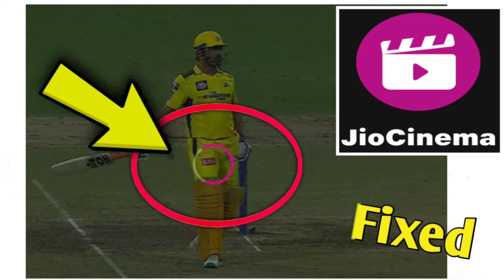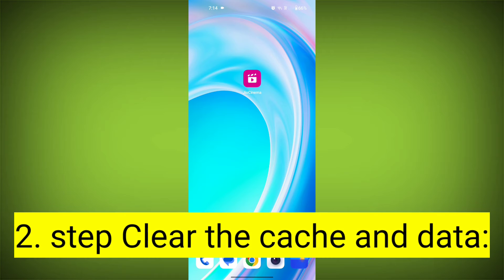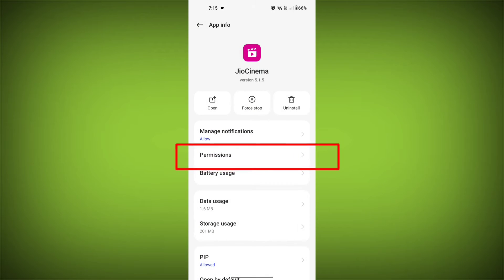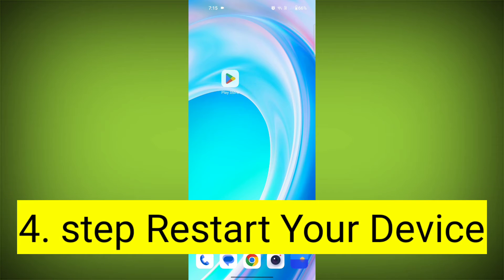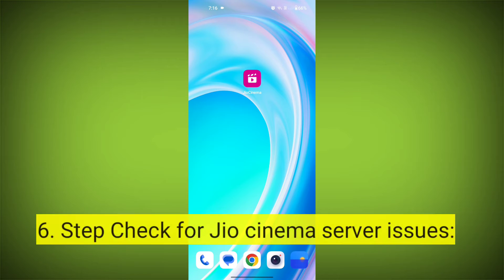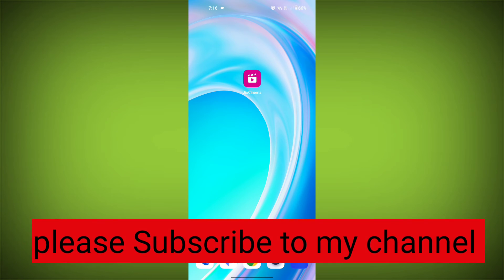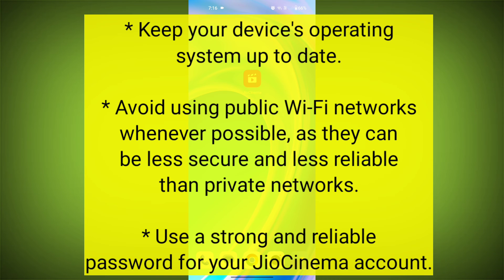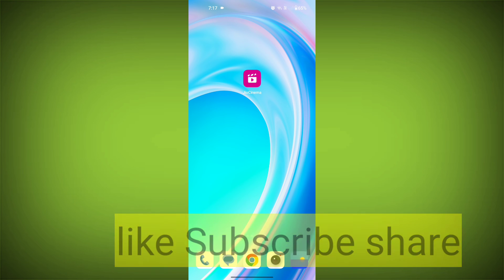How to Fix jio cinema Loading Error or Video Stuck Error. Problem Solved.